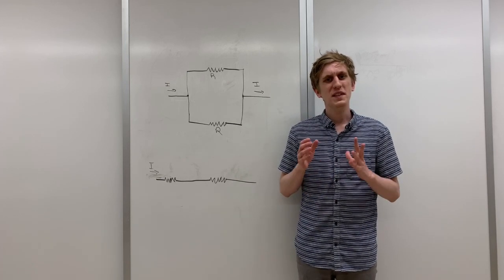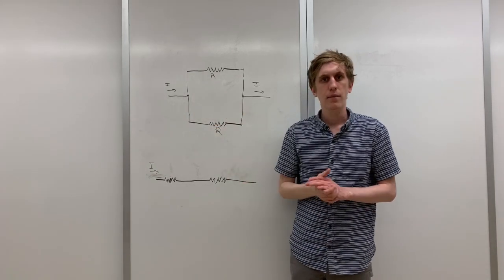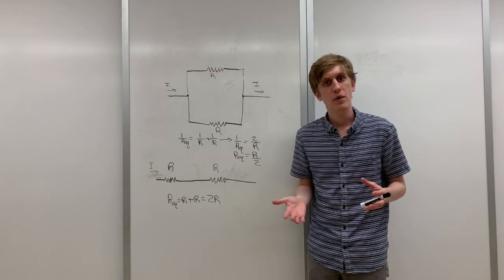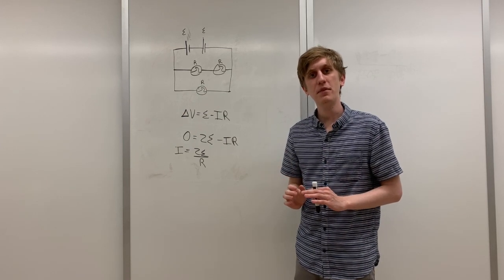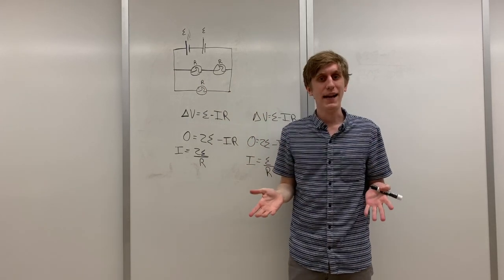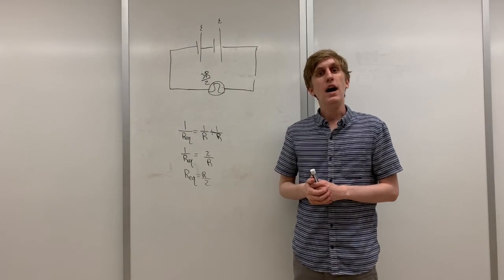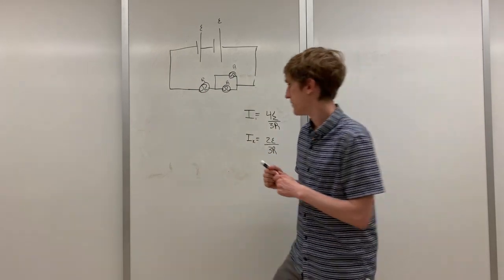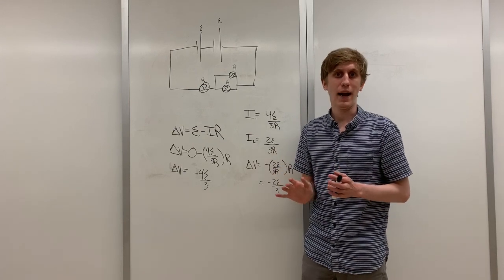Physics 7B, DL4 Summary: Series vs. Parallel, Loop and Junctions Rules, Analyzing Circuits